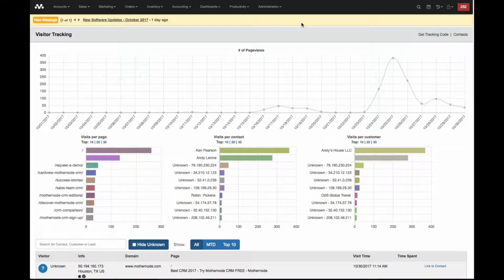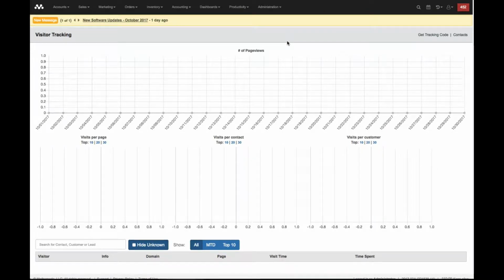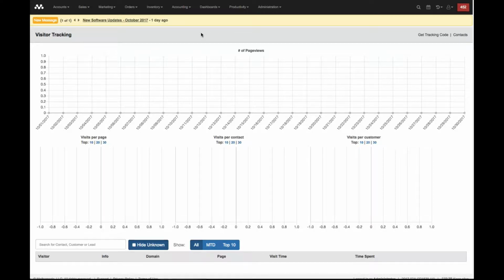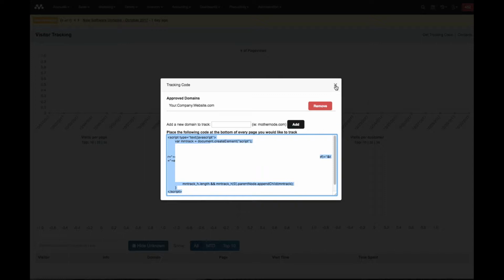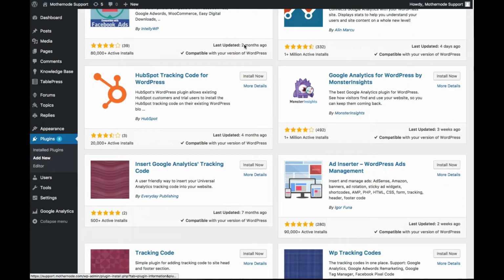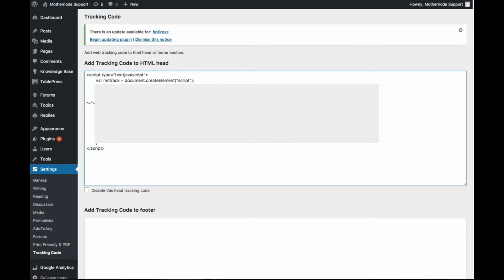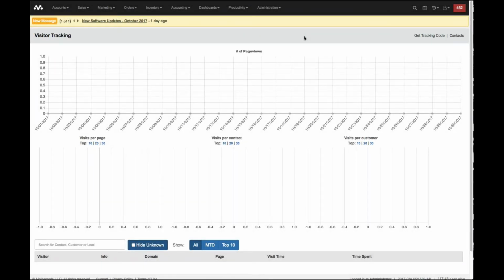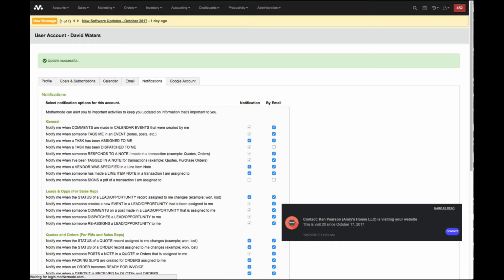Installing Website Visitor Tracking Code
Watch this quick tutorial on how to install Mothernode CRM's visitor tracking code on your website, so you can get real-time notifications when your customers, contacts, and prospects are visiting your website. You can also get detailed notifications regarding their interests and much more.